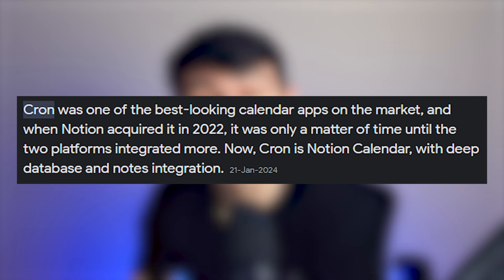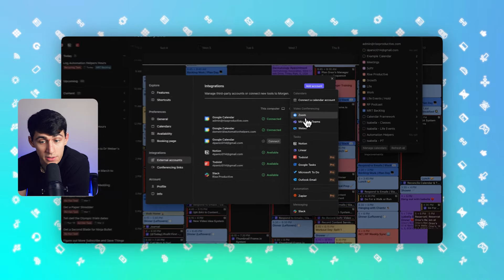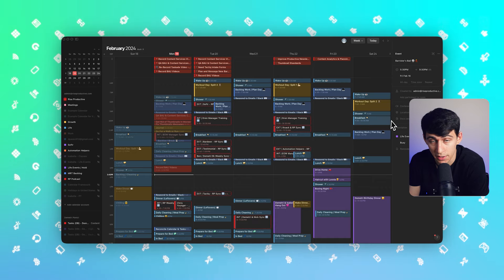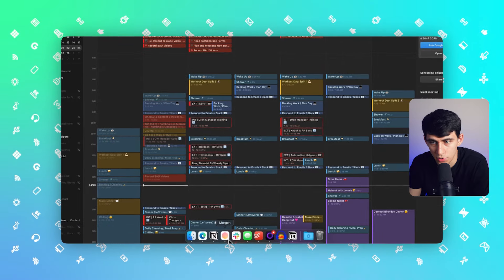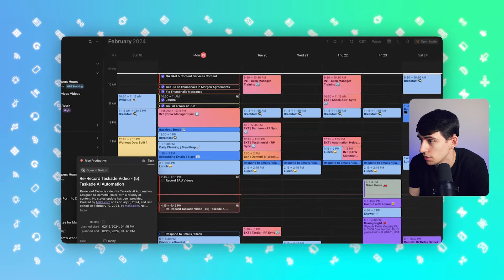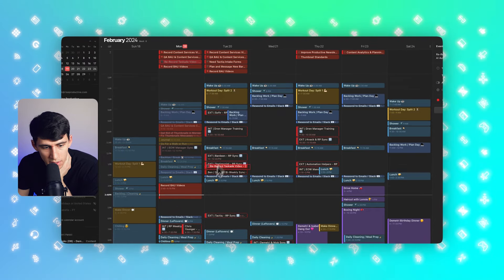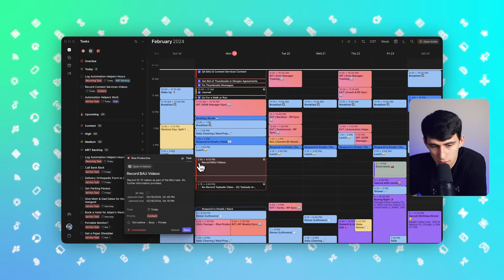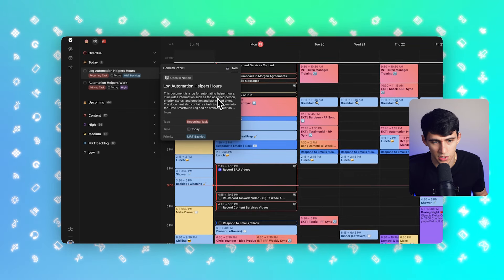Morgen vs Notion Calendar - The BEST Calendar App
Explore the comprehensive showdown between Notion Calendar and Morgen, two of the top calendar apps enhancing productivity.

This video provides a deep dive into features, integrations, pricing, and which app might be best for your scheduling and task management needs.

Learn about each app's integration capabilities with platforms like Google, Microsoft 365, and others, and discover the key differences in user experience, task scheduling, and the value of free vs. premium productivity tools. We dissect the pros, cons, and unique offerings to help you decide the best fit for your workflow.

Whether you're a Notion enthusiast or curious about Morgen, this review has everything you need to know.

⏰ TIMESTAMPS:
0:00 - Introduction to Notion Calendar vs. Morgan
0:22 - Essential Features of Notion Calendar and Morgan
1:27 - Pricing and Value: Free vs. Paid Productivity Tools
3:05 - Task Management: Scheduling and Planning Insights
5:11 - Final Verdict: Choosing the Right Calendar Integration